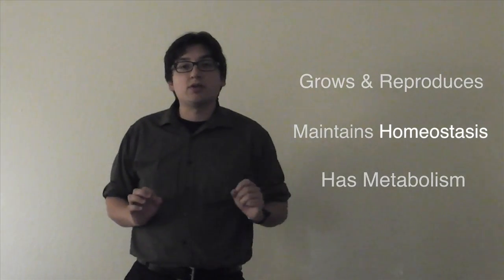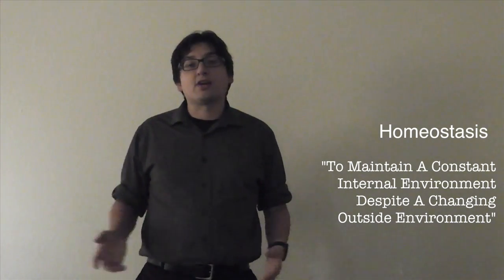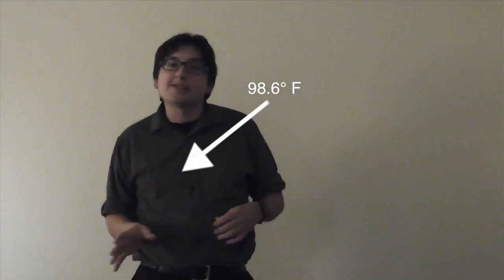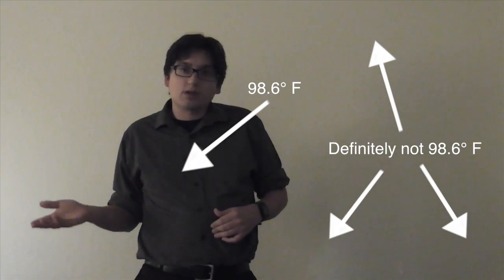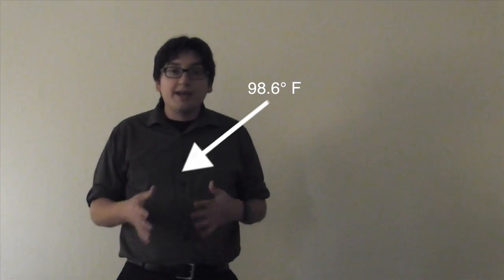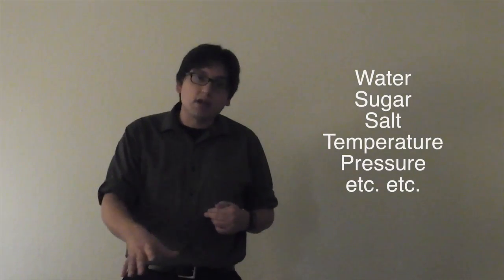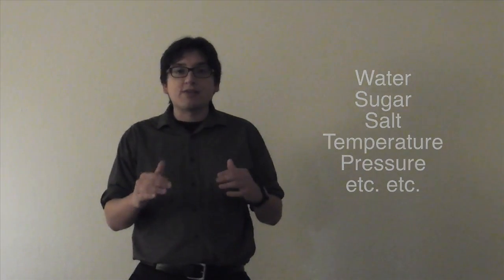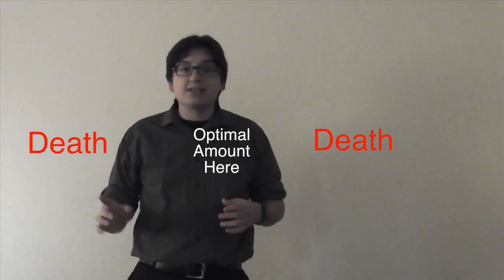5 Minute Lesson: BIOLOGY #1: What is Life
The initiation of the 5 Minute Lessons Biology series!  Here I tackle the big question: how do we define life?  The answer may interest you!